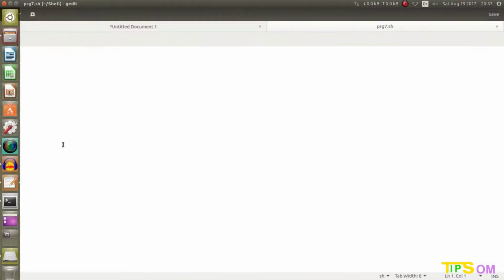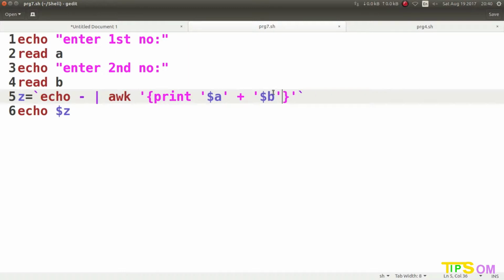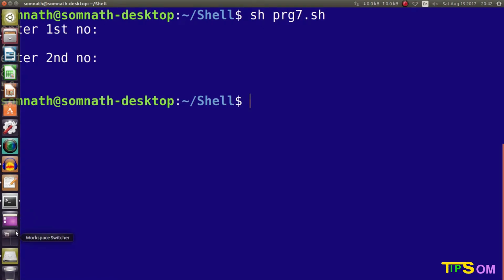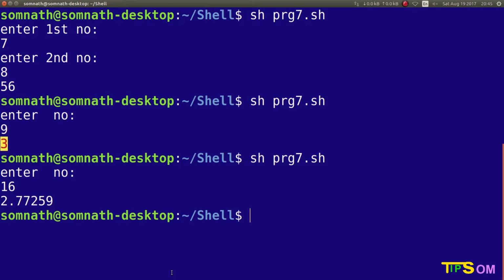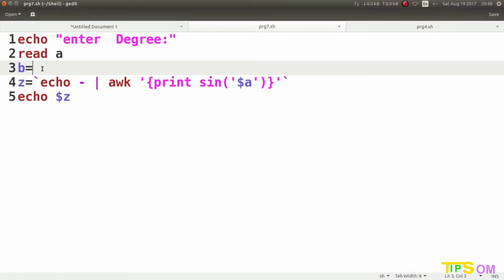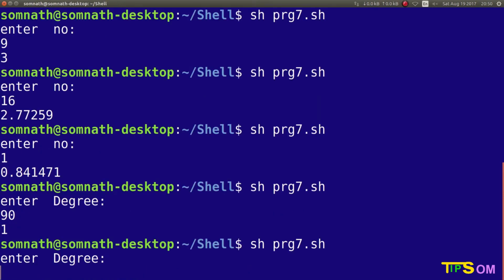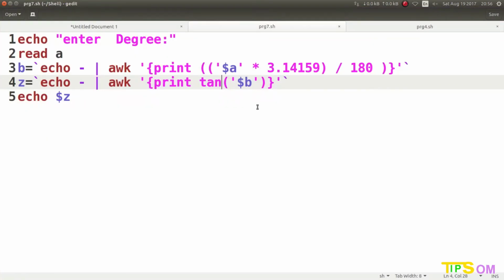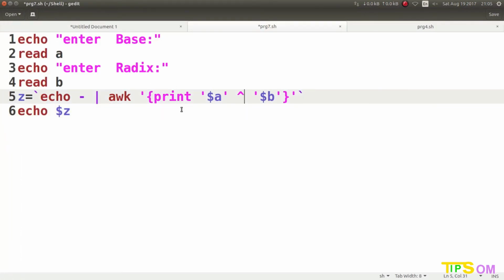Shell Scripting Tutorial -16: sin, cos, log, power, Degree to Rad, sqrt | Som Tips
In this video i have shown how to use special mathematical functions like sin, cos, tan, log, power, square root in Shell Scripting using awk command. Here I also showed how to convert degree to radian format.

Get Tips & Tricks, Info, 8085 Microprocessor Tutorials, Funny Videos, Life Hacks & many more..